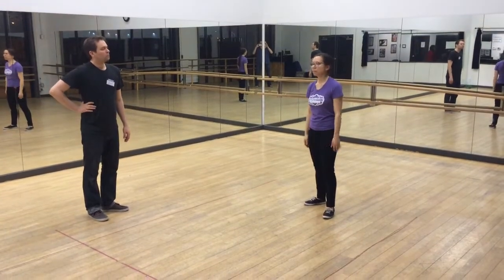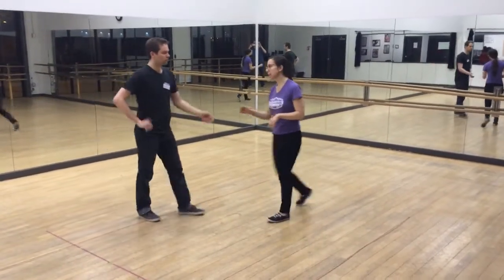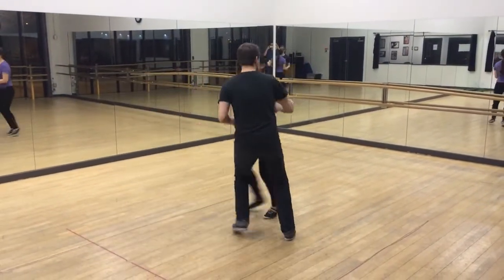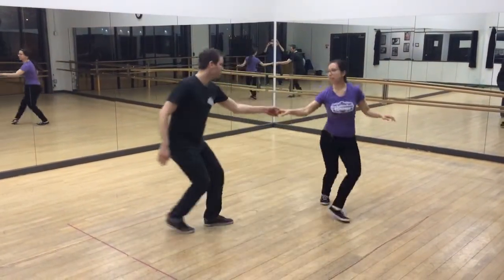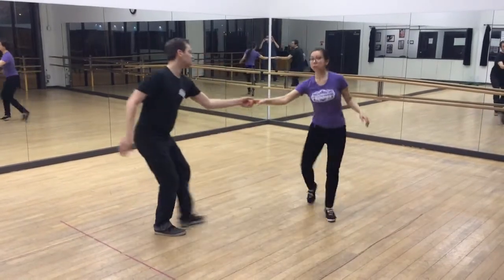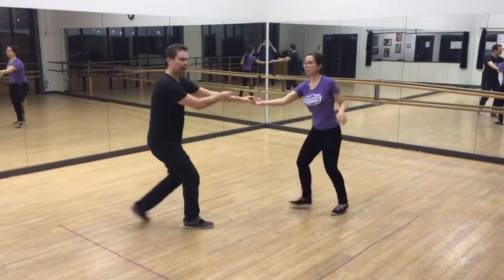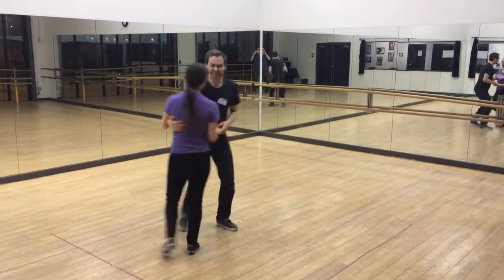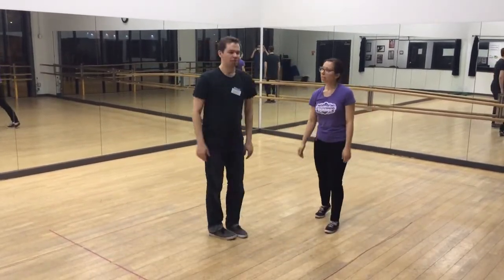Uptown Swing - Level 2 Lindy Hop 3/18/15